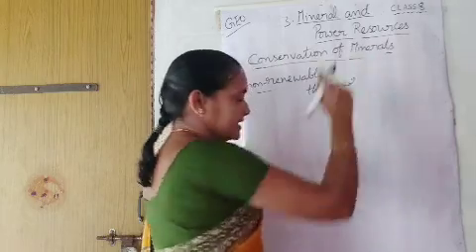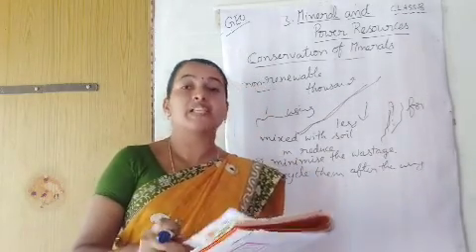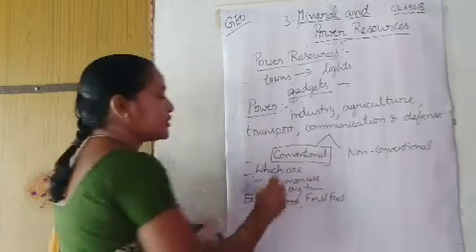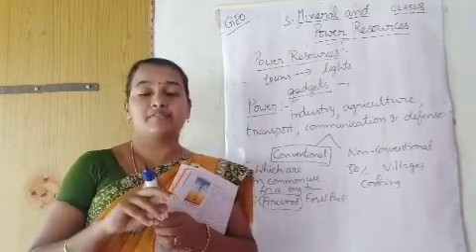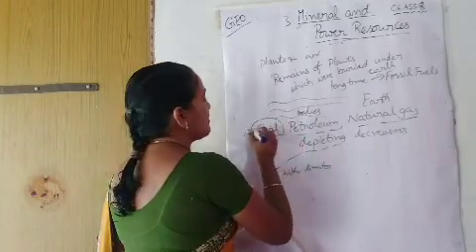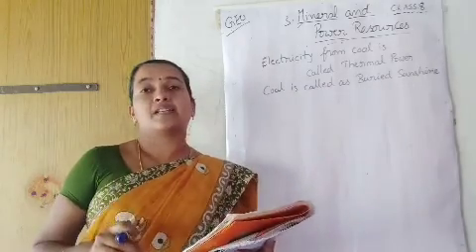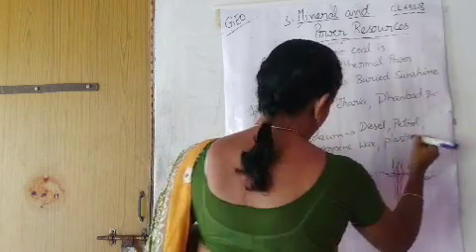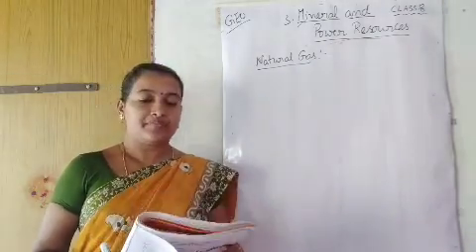Class 8 social Geo chapter 3.MINERAL AND POWER RESOURCES PART 3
Mineral and power resources